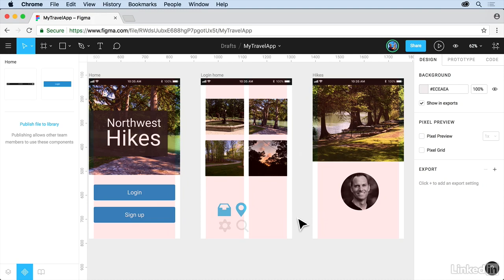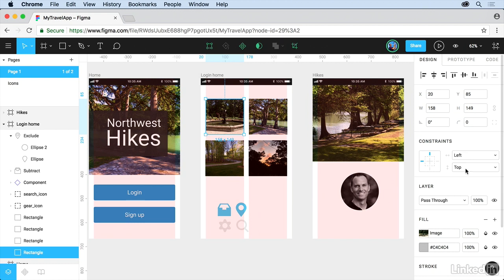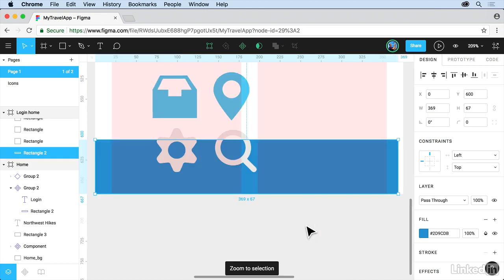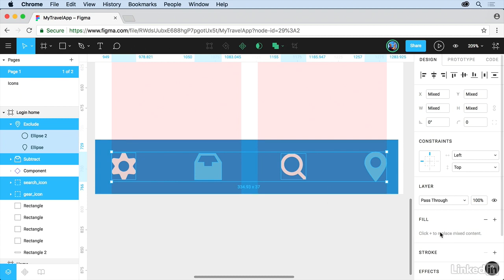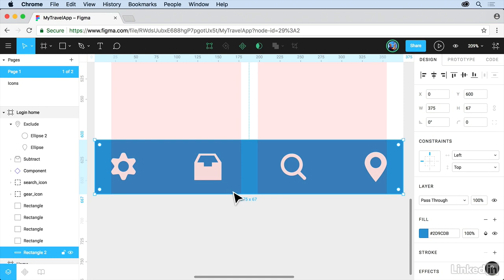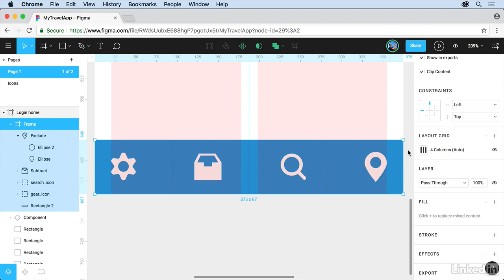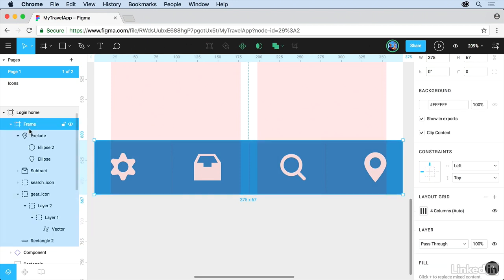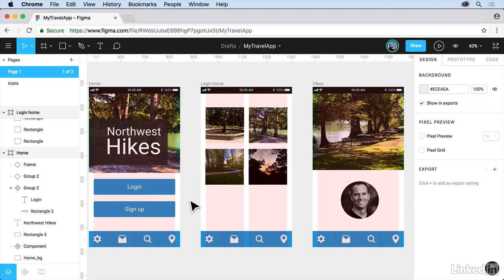17 Applying constraints